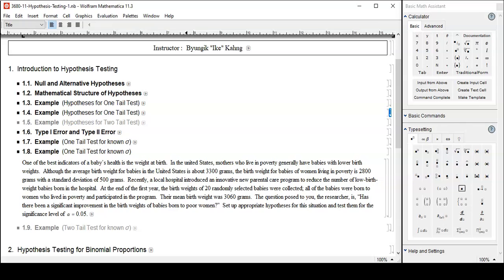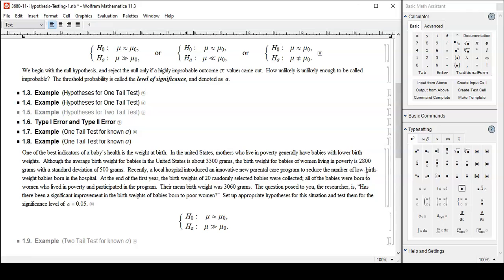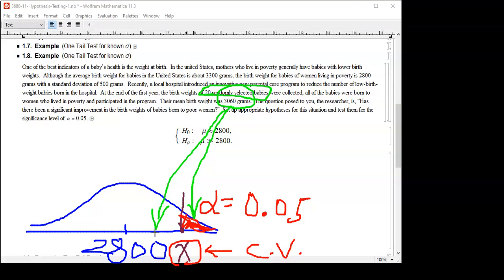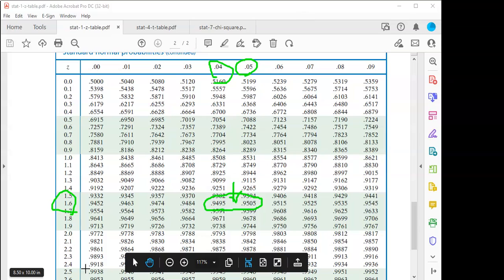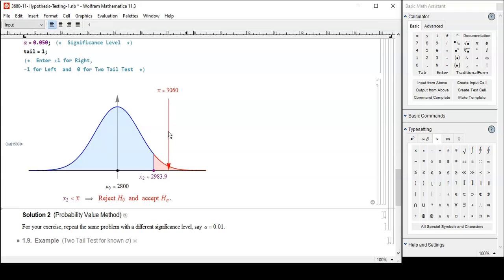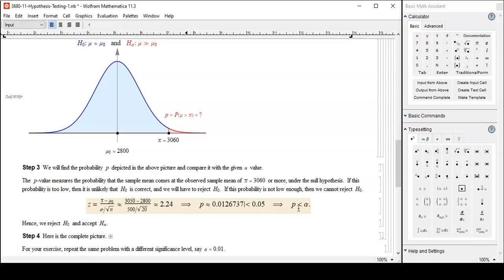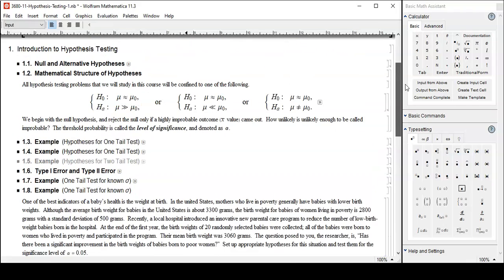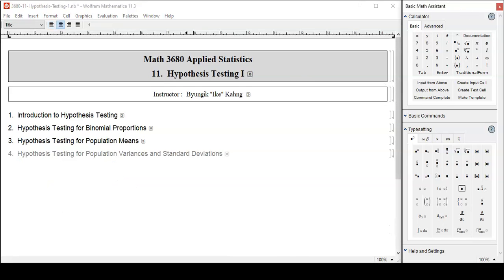3680-11-1C Introduction to Hypothesis Testing 3